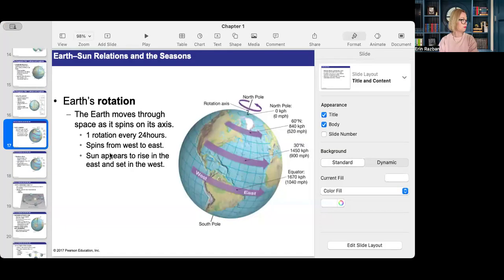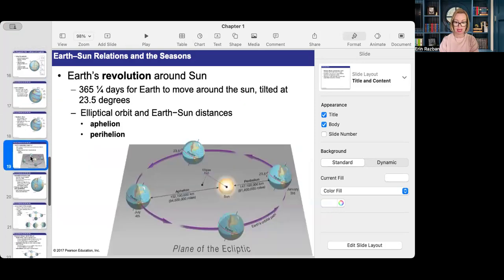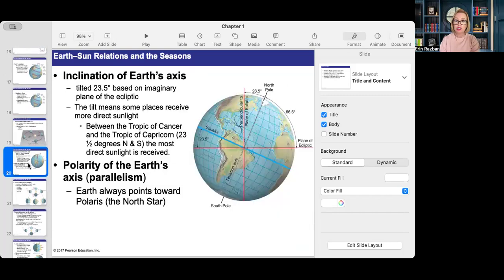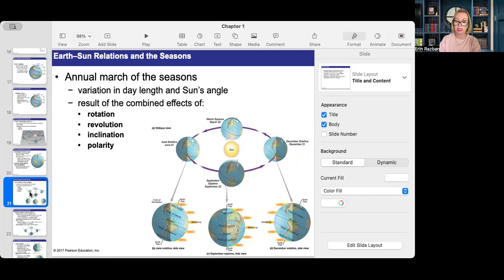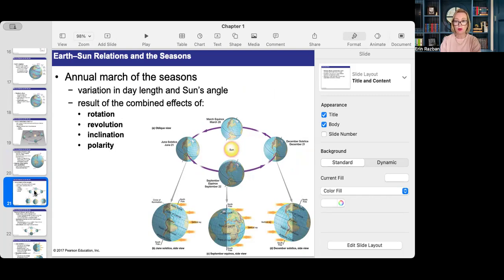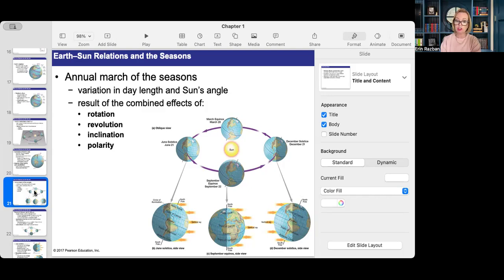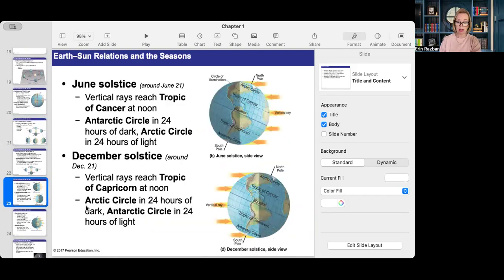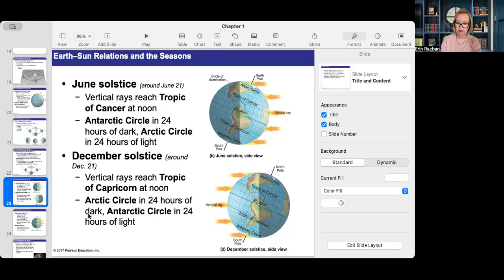Chapter 1 Earth Sun Relations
The lecture explains that Earth's seasons are created by two fundamental movements and the planet's axial tilt. First, Earth rotates on its axis every 24 hours creating day and night, and second, it revolves around the Sun in an elliptical orbit over 365.25 days. However, the key factor in creating seasons is Earth's constant 23.5-degree tilt toward Polaris, not its distance from the Sun. This tilt produces the solstices (June 21 and December 21) when one hemisphere is most directly tilted toward the Sun, experiencing summer while the opposite hemisphere experiences winter. The equinoxes (September 22 and March 20) occur when both hemispheres receive equal daylight. This pattern explains why tropical regions maintain relatively consistent temperatures while experiencing minimal variation in day length, and why polar regions face extreme variations in daylight and temperature, ultimately influencing weather patterns, agricultural seasons, and animal migration cycles.